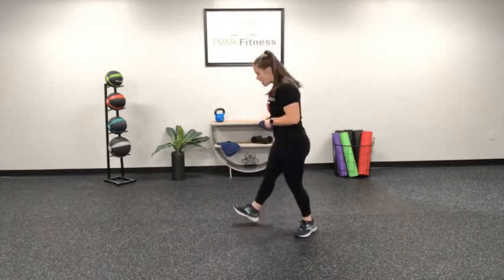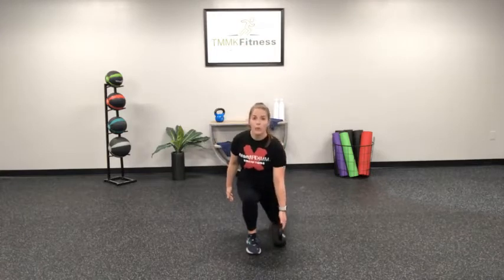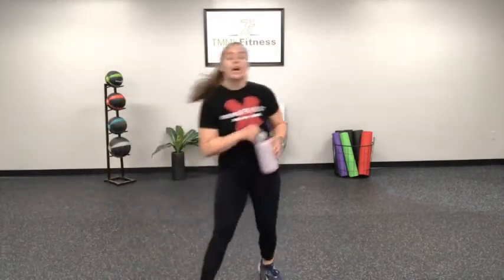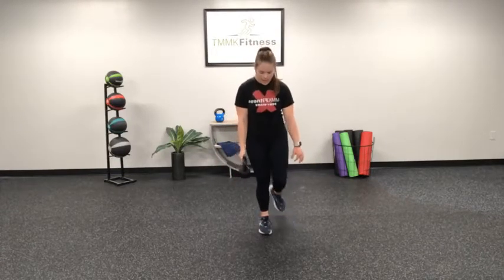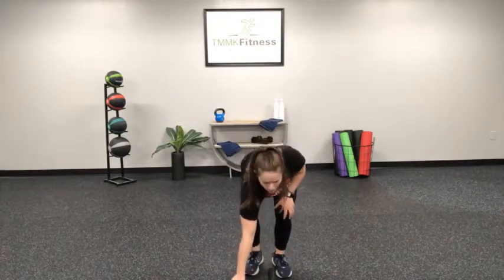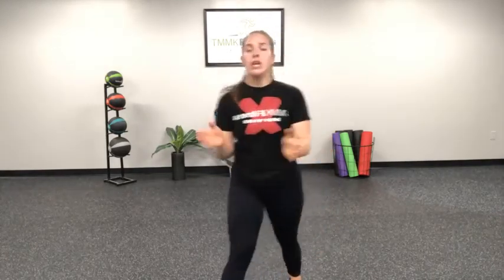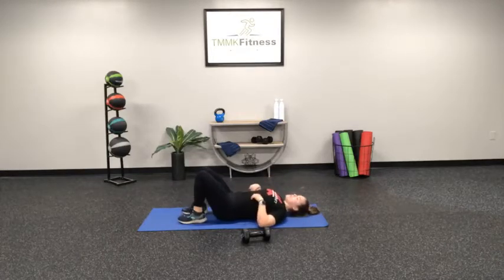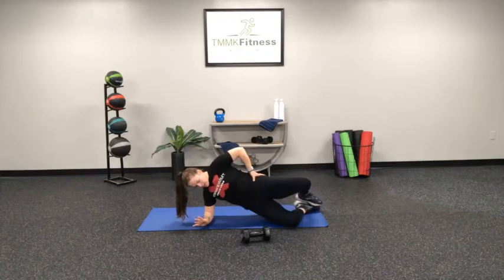Lower Body Strength - Coach Alana 1.7.21 30 minutes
Join Coach Alana for a 30 minute Lower Body Strength class!
1.7.21
*All workouts provided are intended for TMMKFitness Members. If you are not a TMMKFitness Member and choose to do this workout please do so at your own risk.